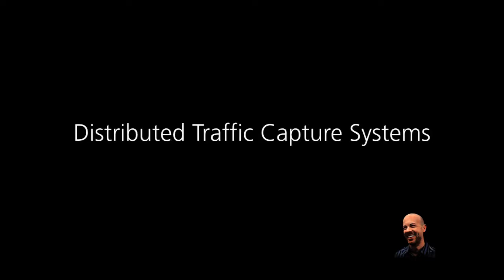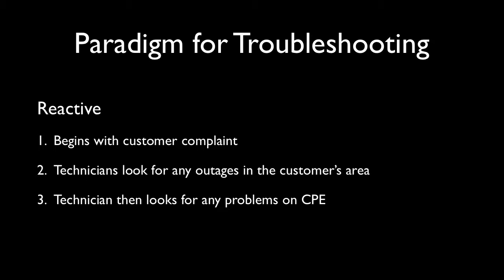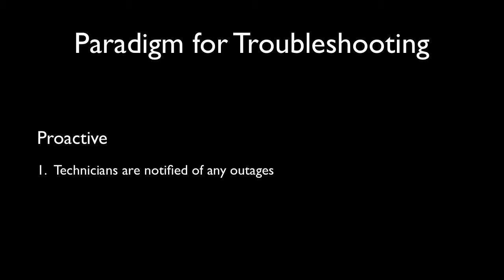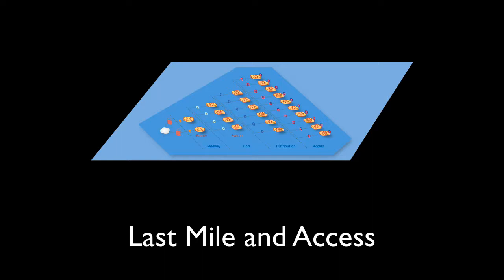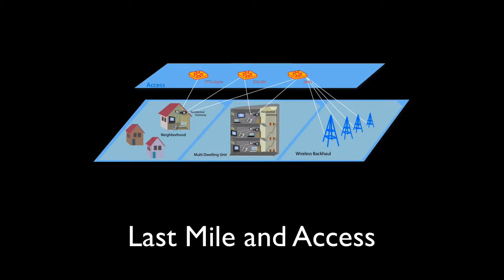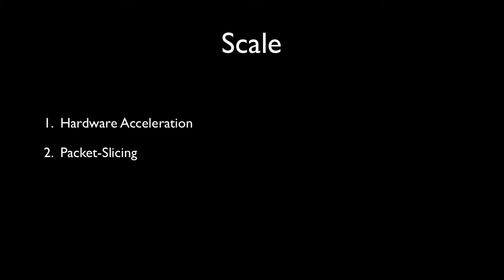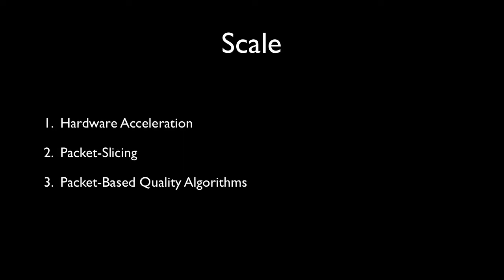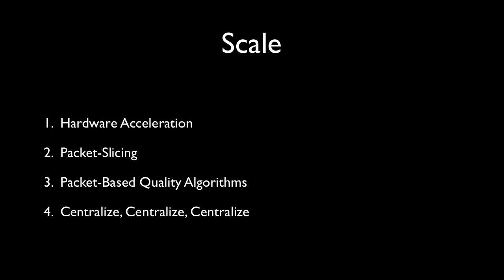Episode 001: Optimizing Video Monitoring (Part 1)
Philip Powell, Director of Sales and Marketing provides tips on the cost-savings aspect of using the VSS Monitoring Distributed Traffic Capture System to monitor video to any of the three endpoints: TV, PC, or Mobile Device.